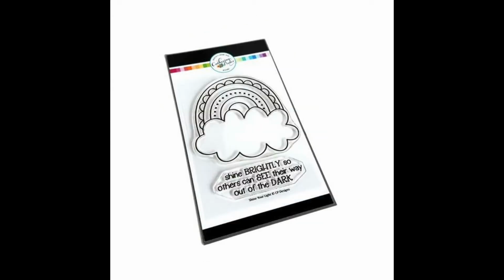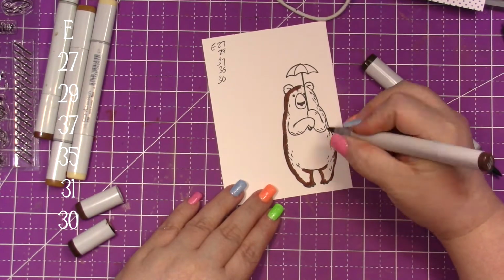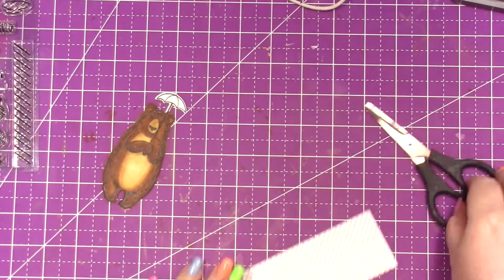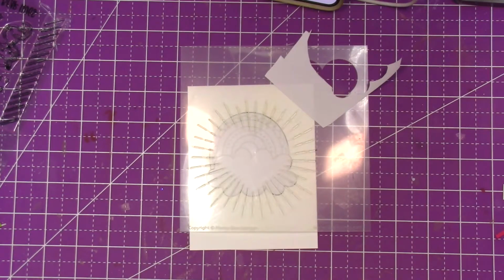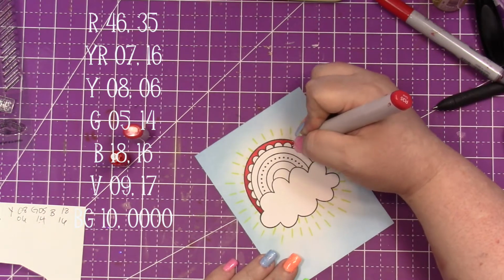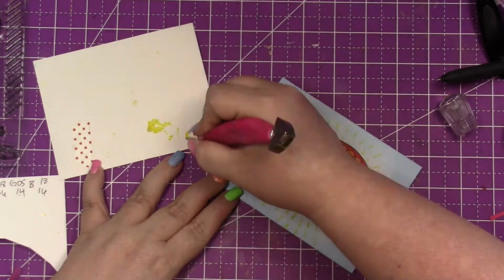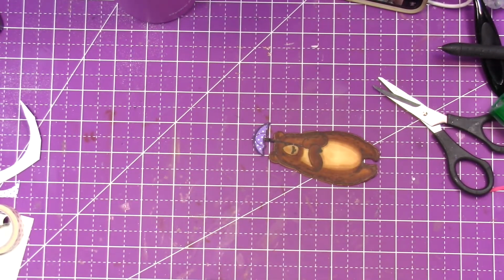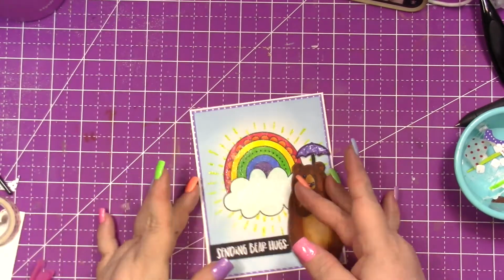Catherine Pooler Designs | Puddle Play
Today’s card features this adorable bear from the Catherine Pooler Designs Puddle Play stamp set. He’s here as a reminder to look for the rainbows and to send bear hugs to someone you love.

Products Used:
Catherine Pooler Designs-Clear Stamps-Puddle Play

Gina K. Designs Amalgam Ink Pad-Obsidian

Scrapbook Adhesives 3D Permanent Foam Squares White Variety Pack